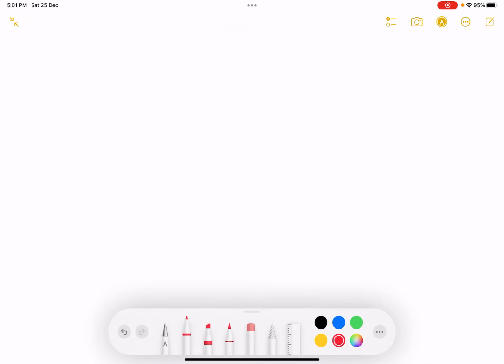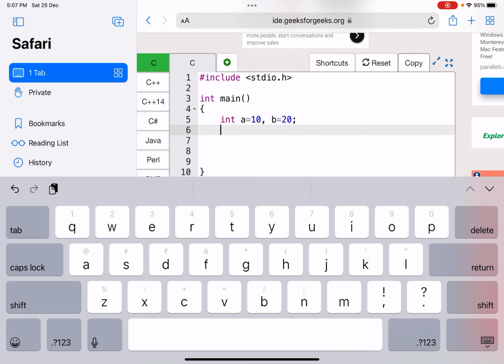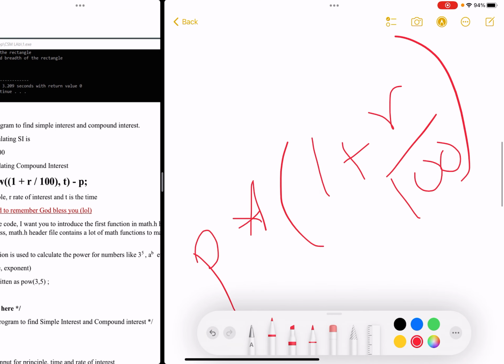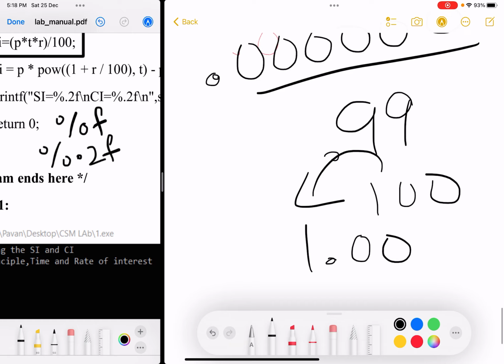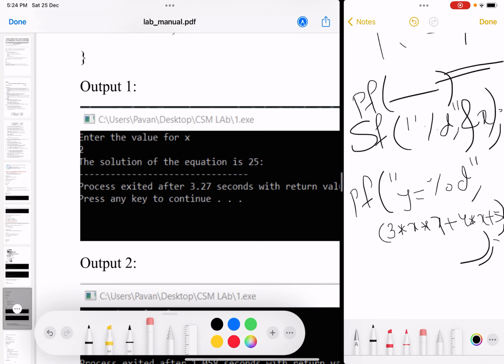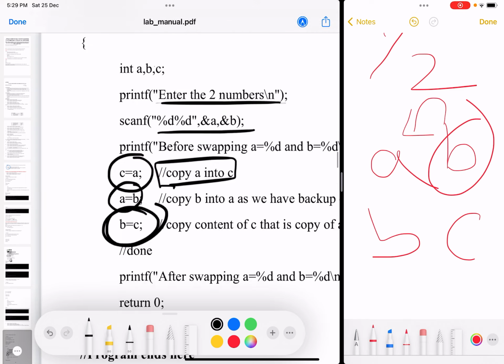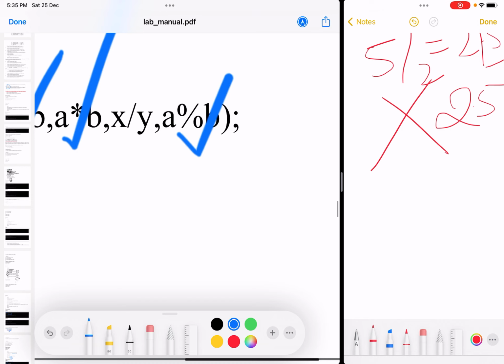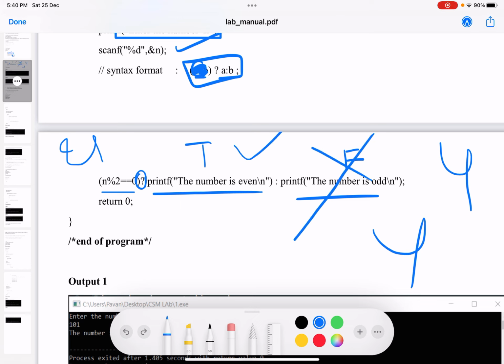JNTUH PPS : LAB 01 02 all programs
EXPERIMENTS
1.
a) Write a C program to find area of rectangle.
b) Write a C program to find simple interest and compound interest.
 c) Write a C program to evaluate the expression y= 3x2+4x+5.
2
a) Write a C Program to swap two numbers.
b) Write a C program to convert Celsius to Fahrenheit.
c) Write a C program to perform all arithmetic operations (+, -, *, / , %).
d) Write a C program to check whether the given number is even or odd using
Operator